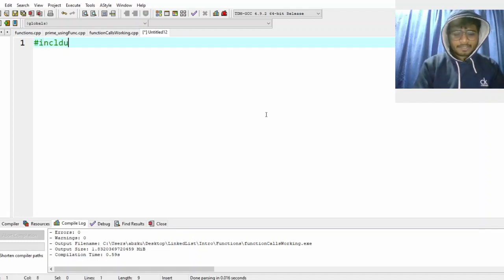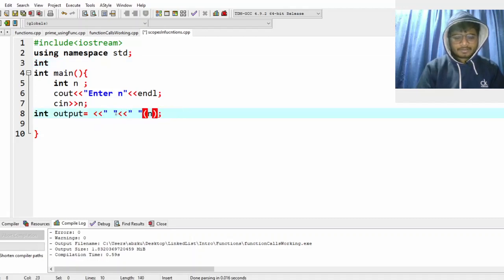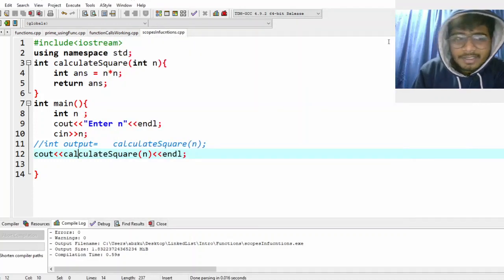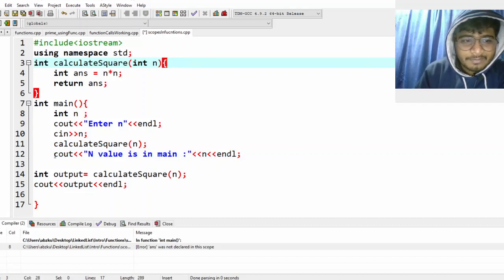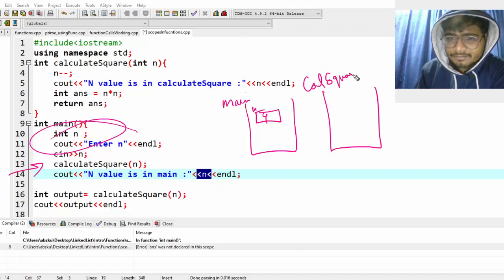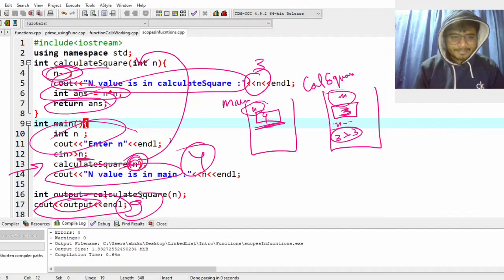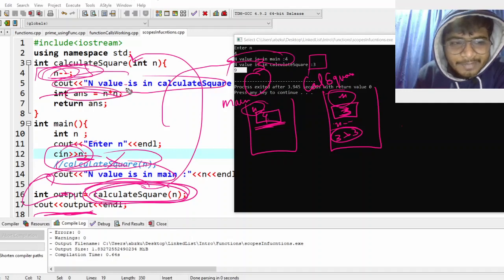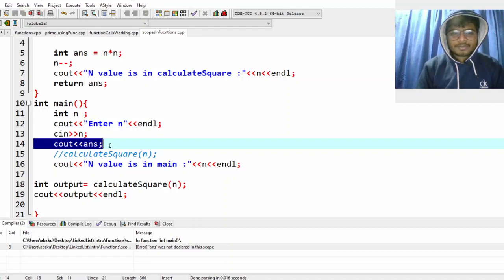5.4 Scope in Functions in C++ Programming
Welcome to our C++ programming tutorial series! In this episode, we delve deep into the intricate world of scope within functions. Understanding scope is fundamental to writing robust and efficient C++ code, and in this video, we'll leave no stone unturned.

🔍 What is Scope? - We kick things off with a comprehensive definition of scope in programming and why it's crucial for every programmer to grasp this concept.

🔧 Local Scope - Learn about variables declared within functions and their scope. We'll explore how local variables work and the benefits of encapsulating data within function scopes.

🌐 Global Scope - Dive into the realm of global variables. We'll discuss their usage, implications, and best practices for managing them in your programs.

🔄 Function Scope - Unravel the mysteries of function scope, including the scope of parameters and local variables. We'll also touch on variable shadowing and how to navigate nested scopes effectively.

🔧 Scope Resolution Operator (::) - Discover the power of the scope resolution operator in accessing global variables within local scopes, along with practical examples.

🎯 Nested Functions and Scope - Explore the nuances of scope within nested functions, including how to manage scope effectively in these scenarios.

⏳ Scope and Lifetime - Understand the intricate relationship between scope and variable lifetime, and how variables are managed when they go out of scope.

🚀 Best Practices - Gain valuable insights into best practices for managing scope in your C++ programs, including tips for avoiding common pitfalls and enhancing code readability.

Whether you're a beginner looking to solidify your understanding of C++ fundamentals or an experienced developer aiming to sharpen your skills, this video has something for everyone. Join us on this journey to master scope in C++ functions and take your programming skills to new heights!

Let's dive in and master the intricacies of C++ together! 🚀💻